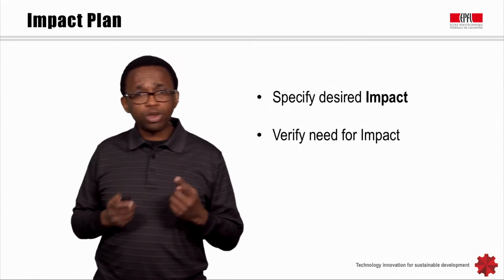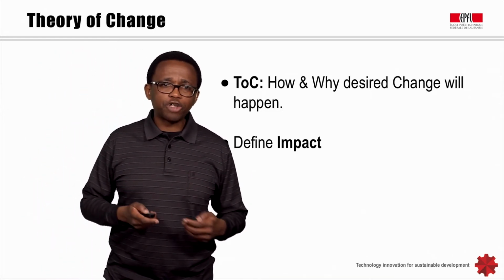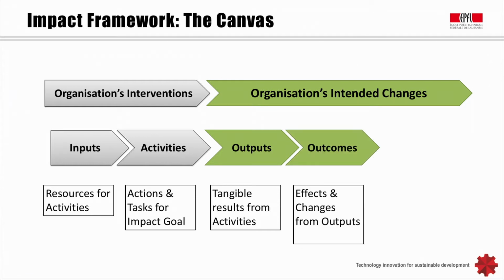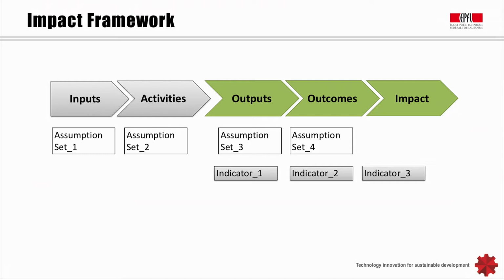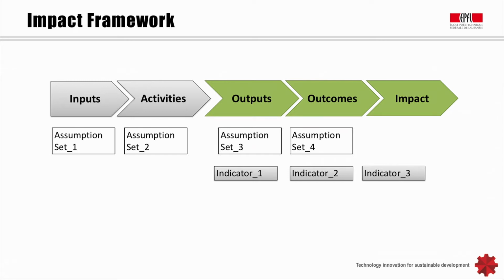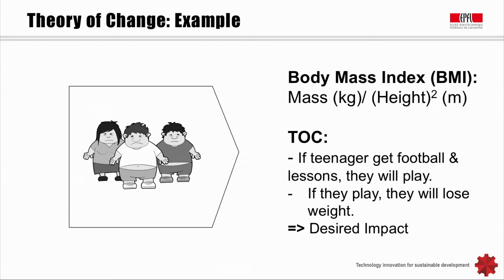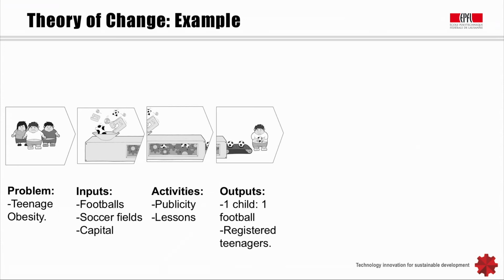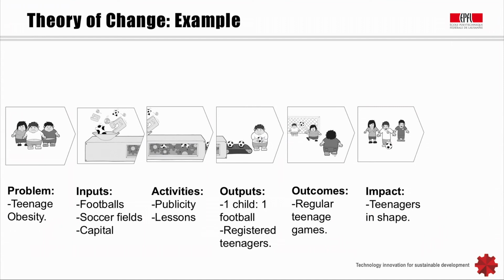The Impact Canvas: Introduction